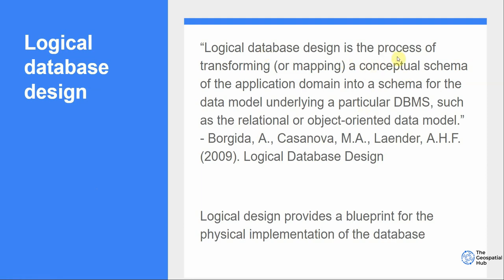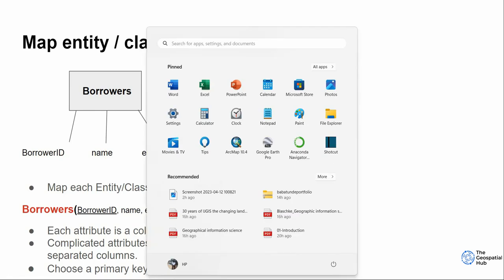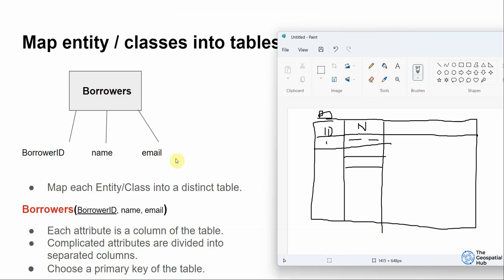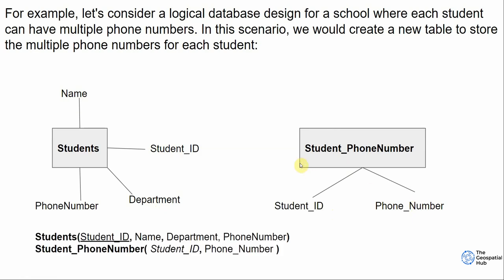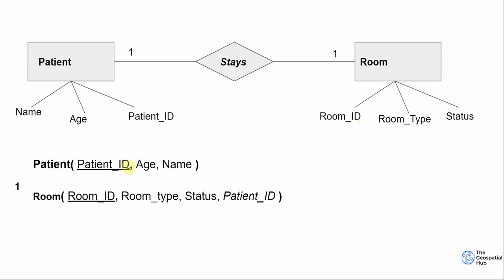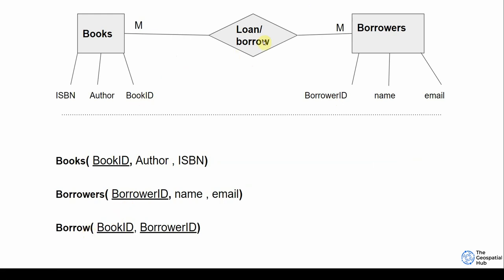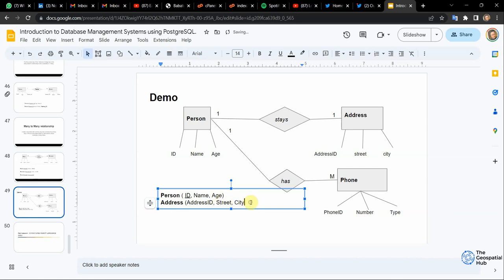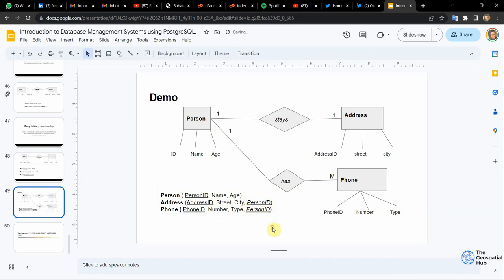Logical database design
This is a follow up of the conceptual model from our last session